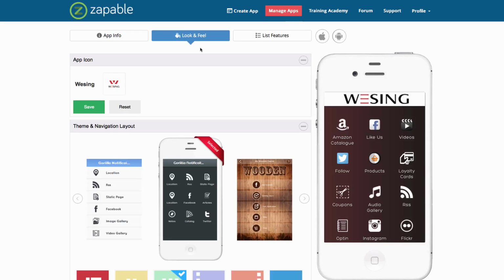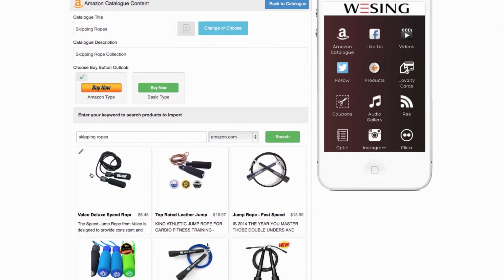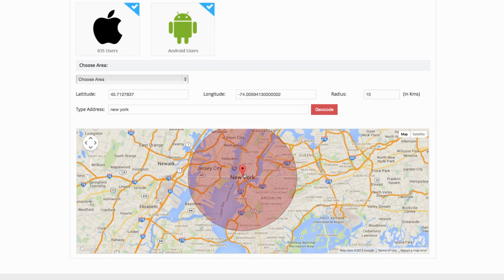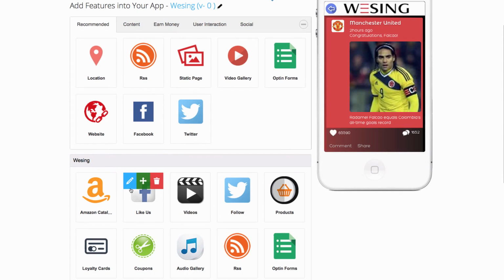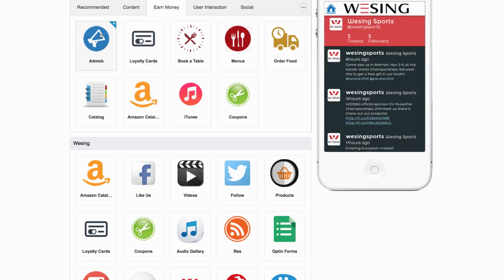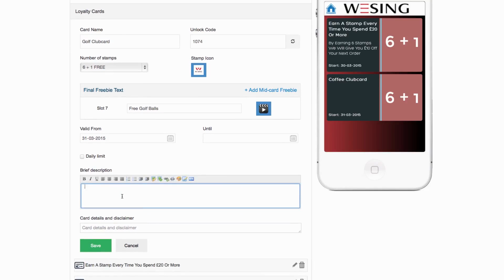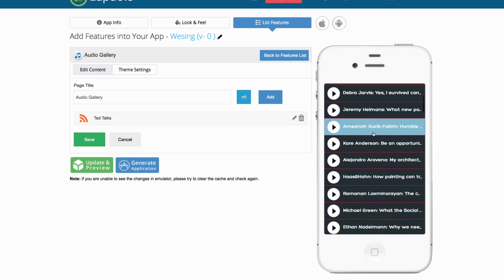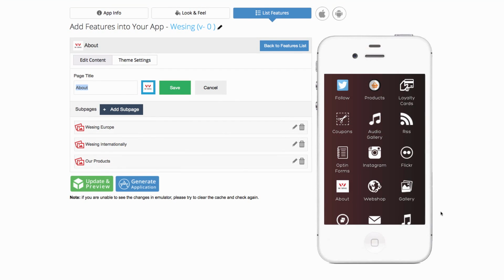How to Zap Your First App in Minutes - Zapable Mobile App Maker